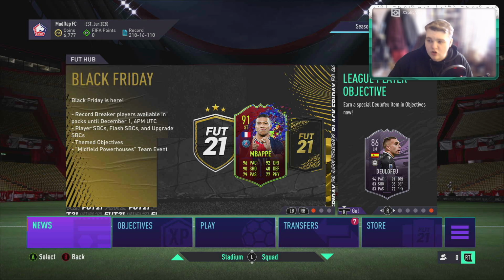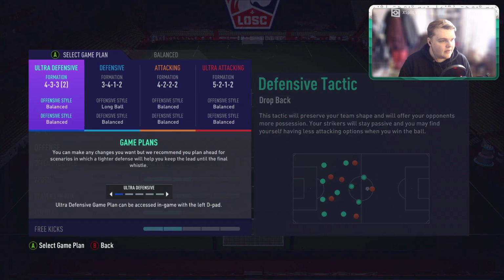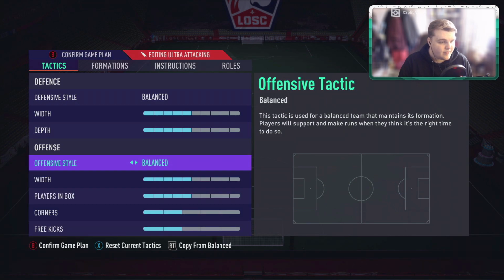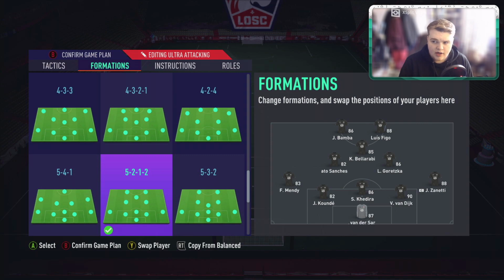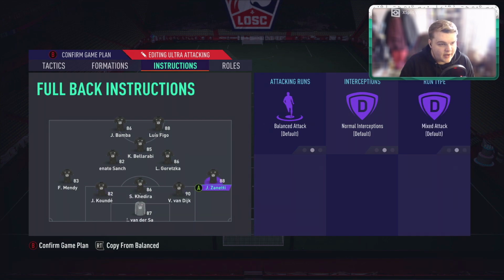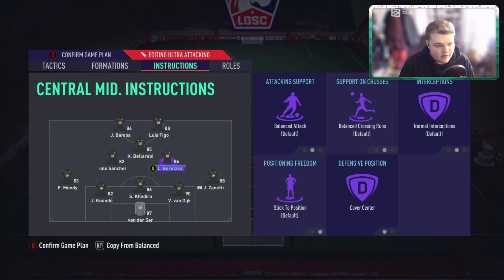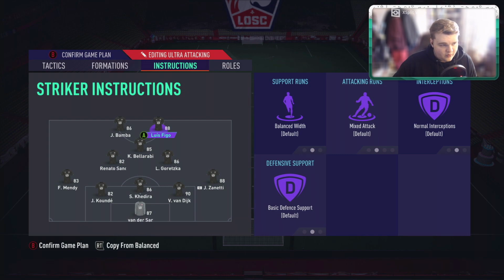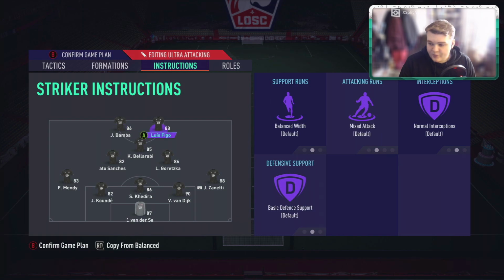5212 CUSTOM TACTICS FIFA 21! PLAYER INSTRUCTIONS & HOW TO PLAY 5-2-1-2! FIFA 21 ULTIMATE TEAM!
Welcome back to the channel folks. Today we continue our FIFA 21 Custom tactics videos & series. We're looking at the 5-2-1-2 formation today after using it in a recent FUT Champs weekend.

4411 (2) Custom Tactics -    • 4411 CUSTOM TACTICS FIFA 21! PLAYER INSTRU...

Today's video: 5212 CUSTOM TACTICS FIFA 21! PLAYER INSTRUCTIONS & HOW TO PLAY 5-2-1-2! FIFA 21 ULTIMATE TEAM!